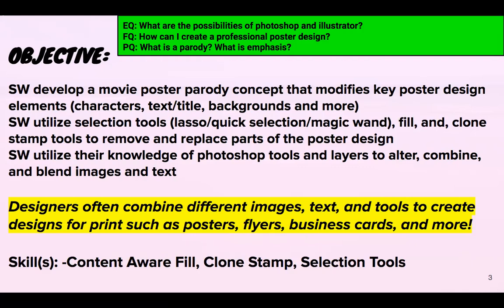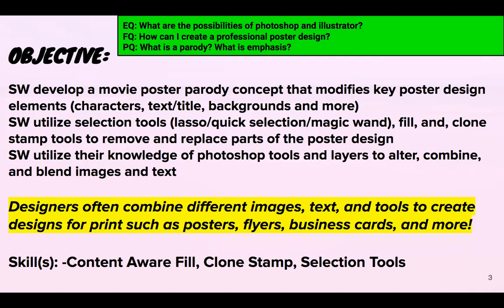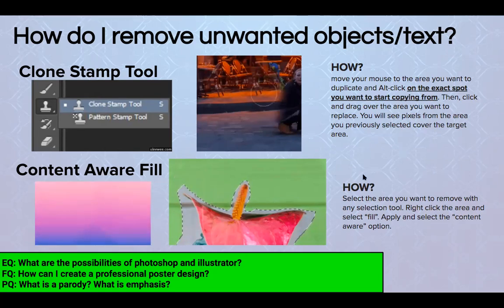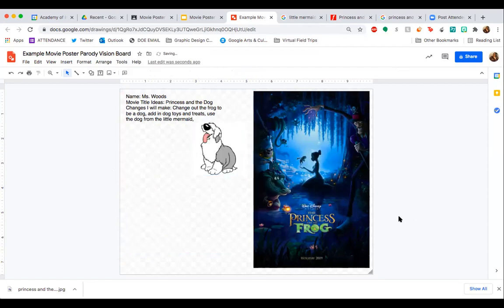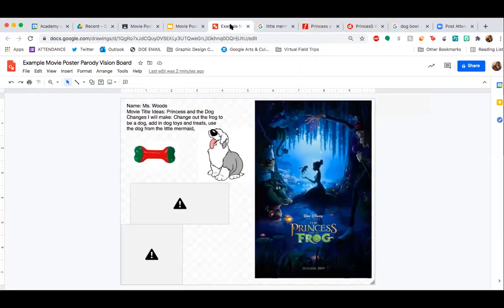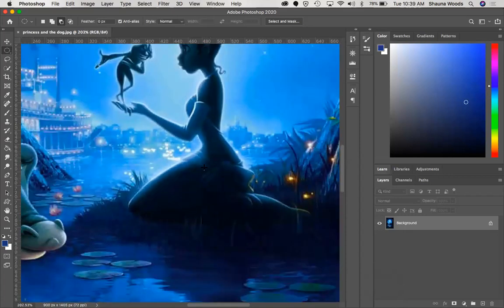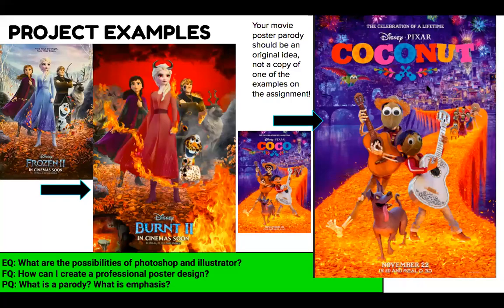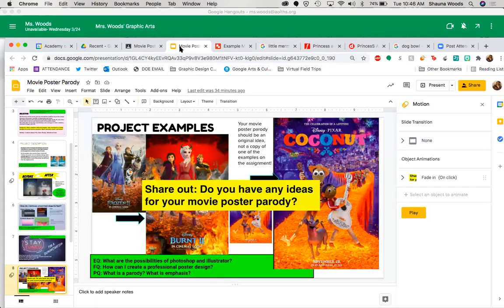Graphic Arts Live Lesson 4/6/2021 Movie Poster Parody Brainstorm